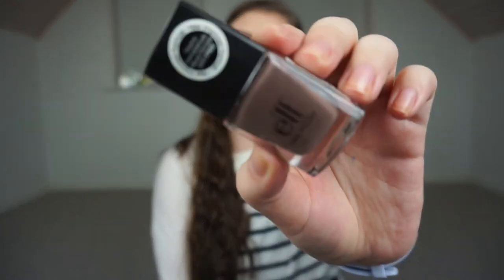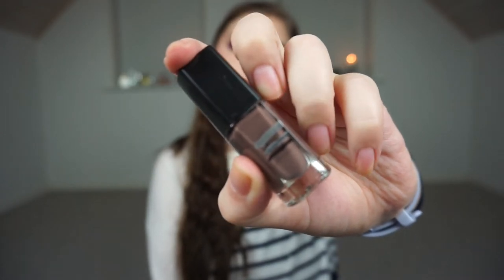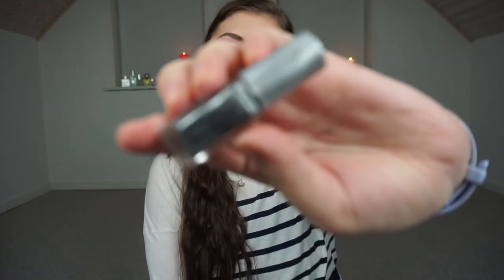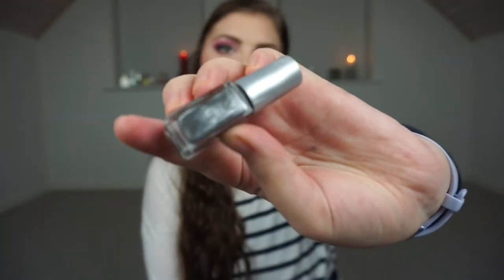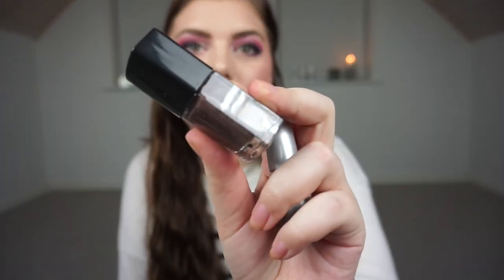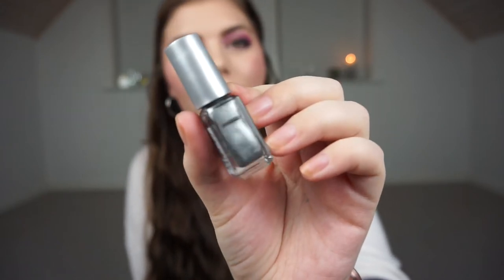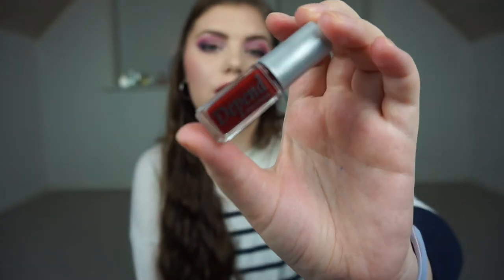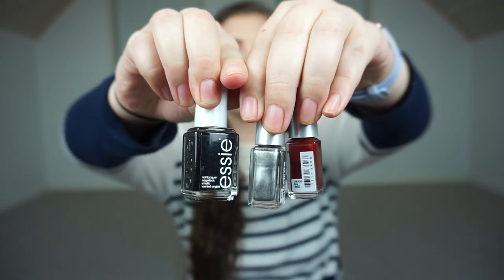PROJECT POLISH | 2019 // INTRO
I will be working on three polishes at all times!
Because i have found that its what works best for me and there will be more progress made!

POLISHES :

ELF Nail Polish - Smokey Brown
Depend Metallic Nail Polish - 4043
Depend Nail Polish - 360